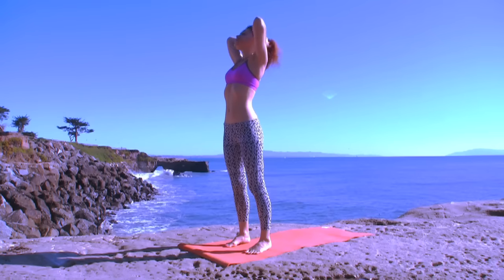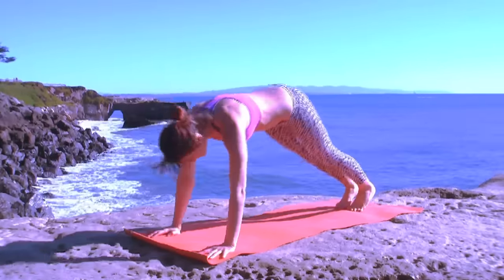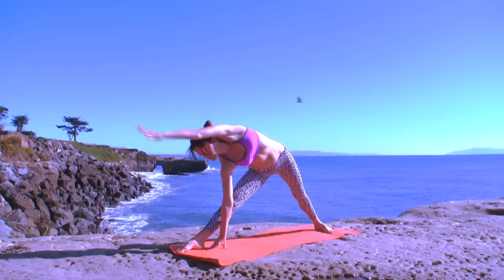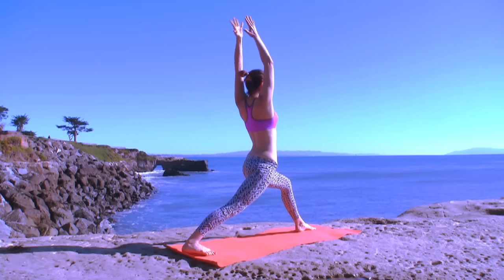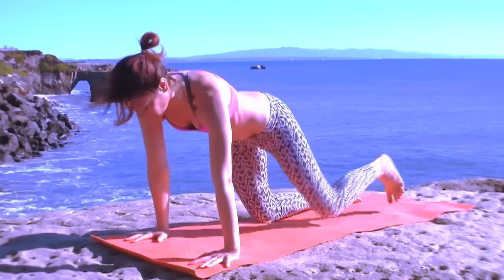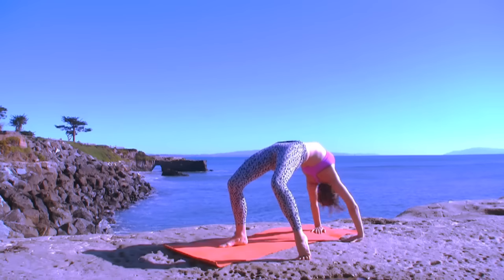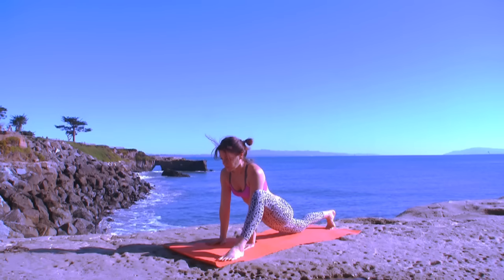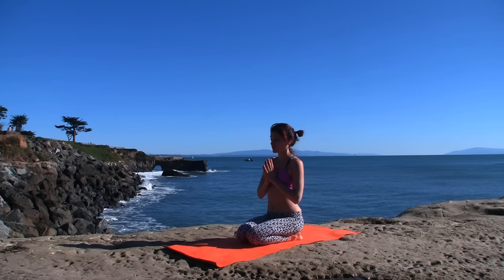Vinyasa Flow Yoga Class Core Abs All Levels Meditation Strength Flexibility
Vinyasa Yoga Level 2
For an exclusive library of classes PLUS new WEEKLY yoga classes you can support my MEMBERSHIP CLASSES

wrist strength tips you can transform with yoga